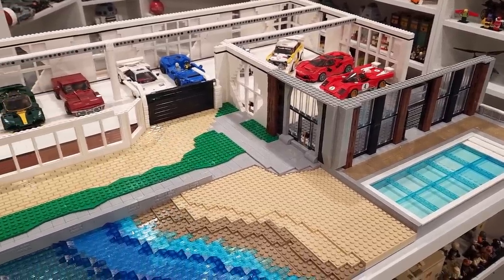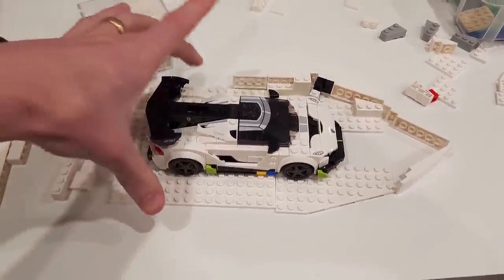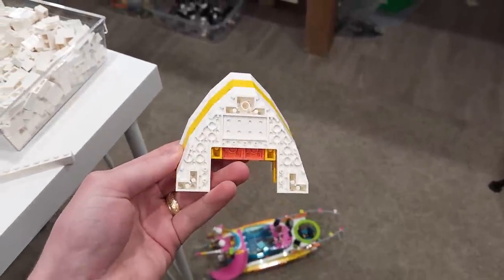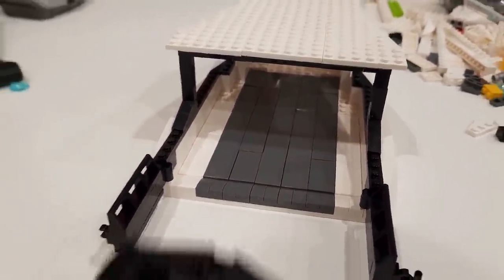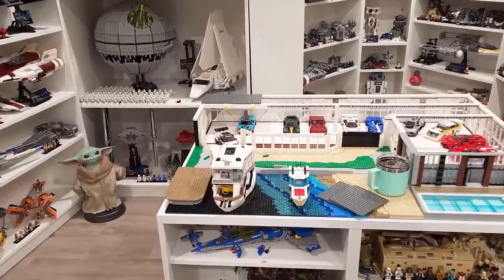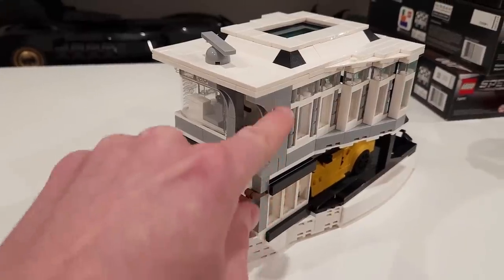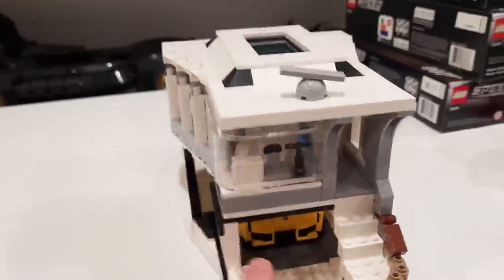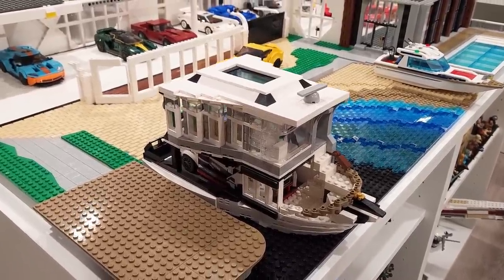Custom LEGO Boat! Speed Champs Car Transporter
Today I attempt to make my first-ever custom LEGO boat! This is designed to transport the 8-wide speed champions' cars. which made it rather tricky to design... especially with limited parts! Either way, I am somewhat happy with the outcome and in this video, I walk through my building process.